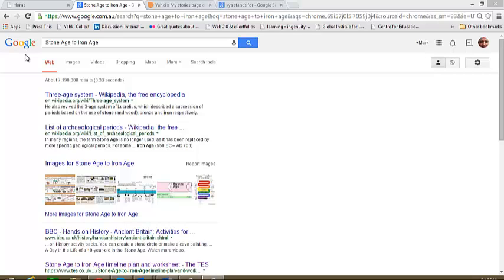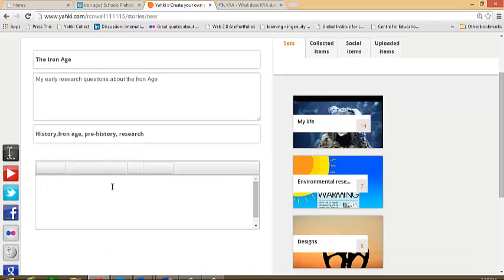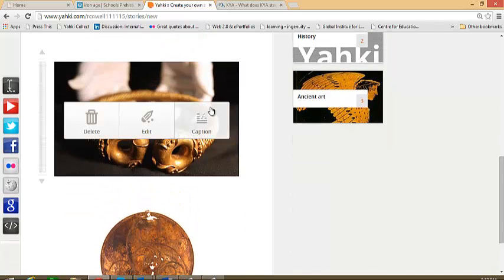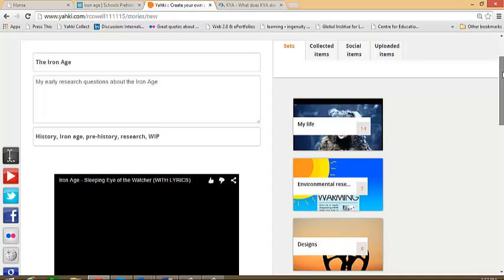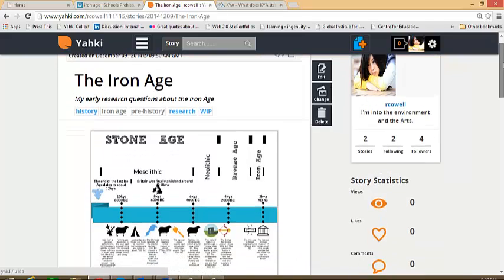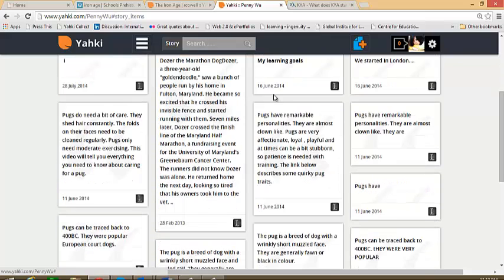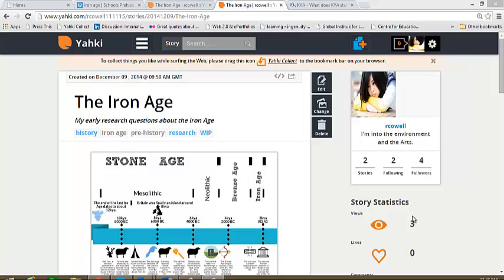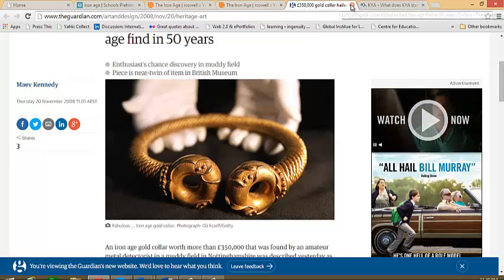How a student uses Yahki for learning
A 12 minute screencast showing the varied and powerful ways a student, Rebecca, uses Yahki for for 21st Century learning at school and beyond.